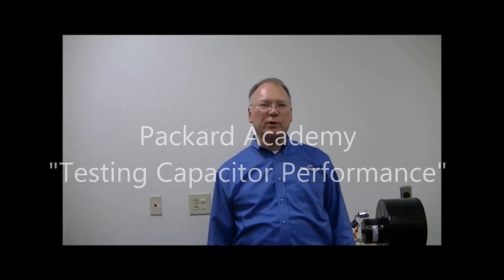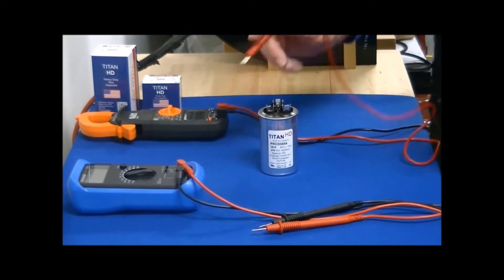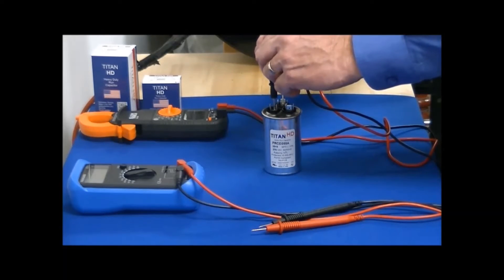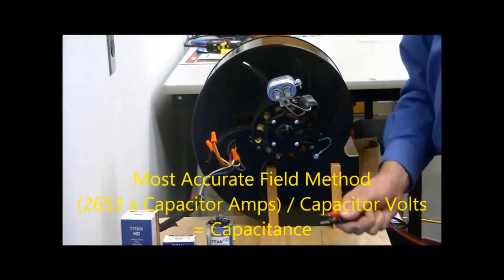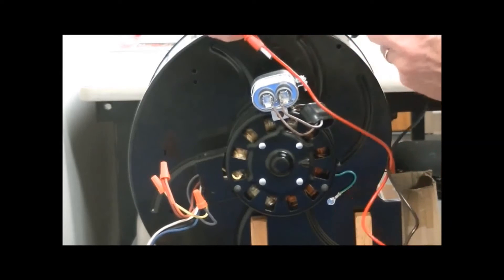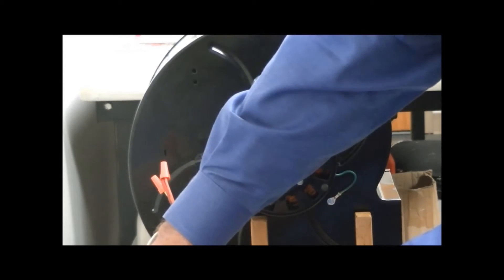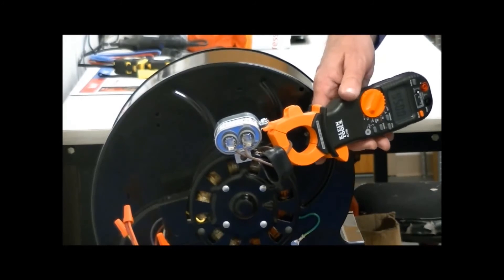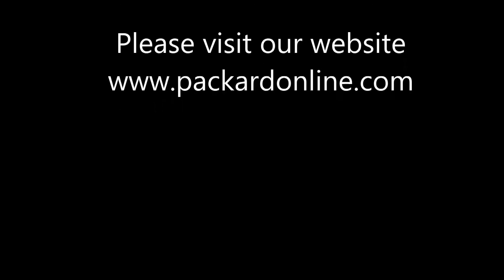Testing Capacitor Performance- Step By Step Demonstration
In this Packard Academy training segment, Rick demonstrates how to test capacitor performance.

for more information on Packard's products and training opportunities.  Packard sells to Wholesale HVACR distributors only.